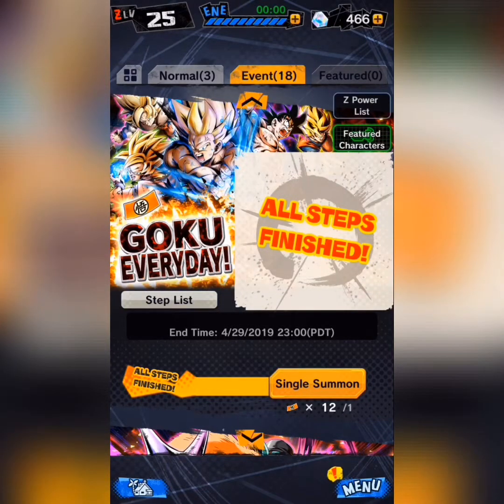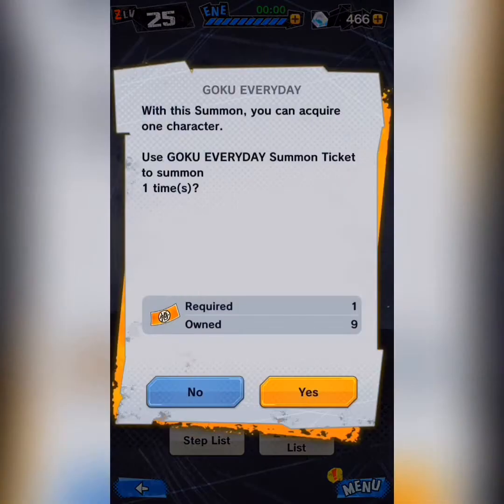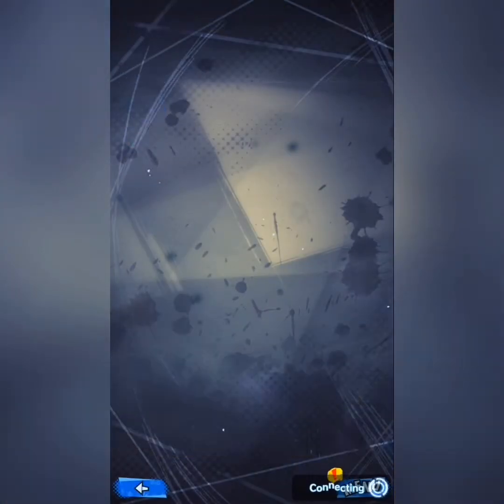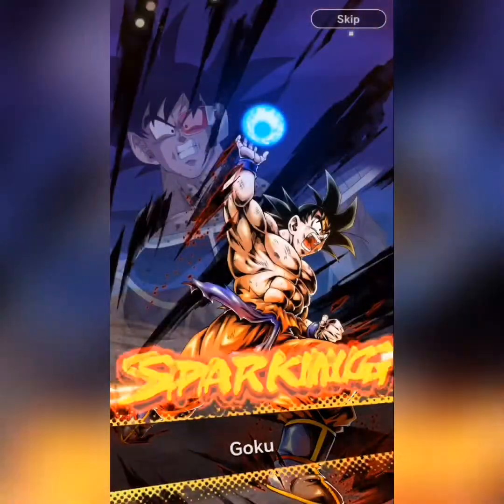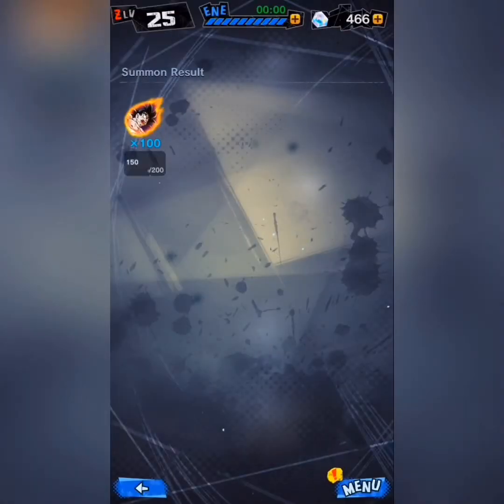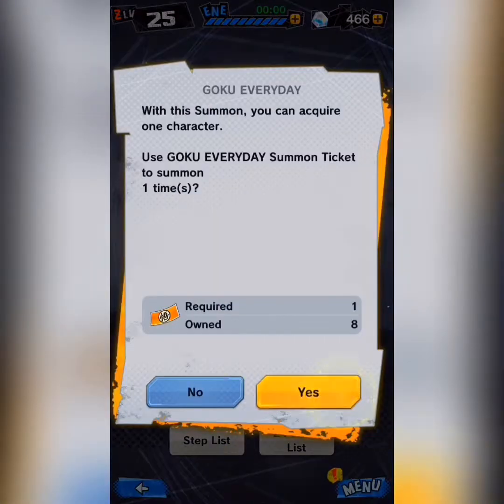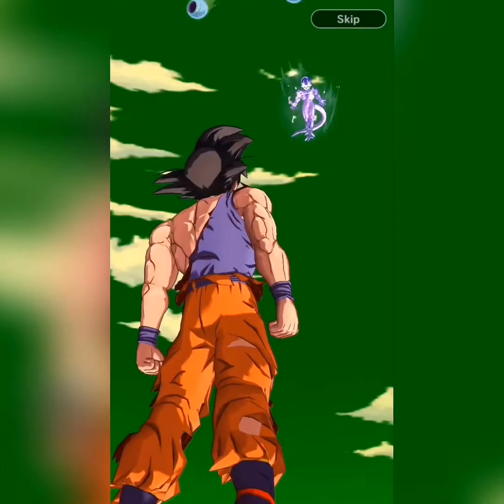Db Legends Goku Everyday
Dragon Ball Z Monopoly

Awesome tool even the free version is amazing for those starting there own channel